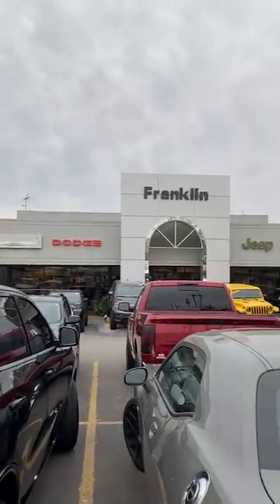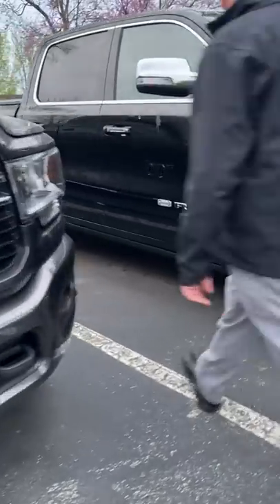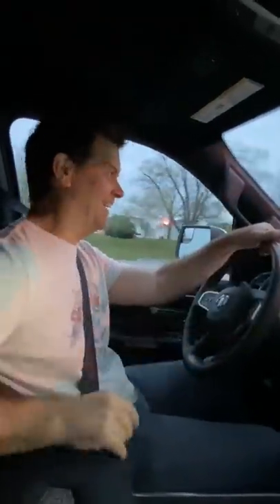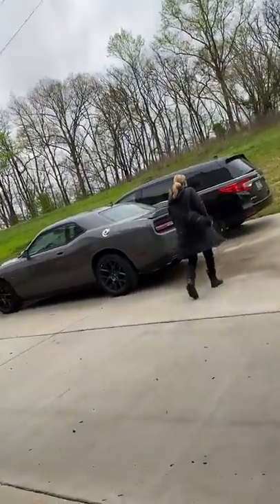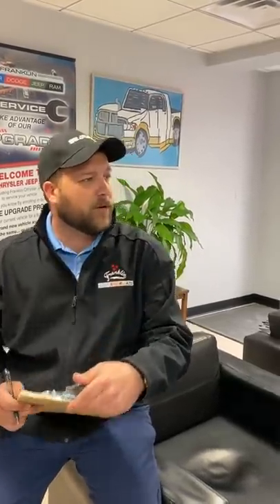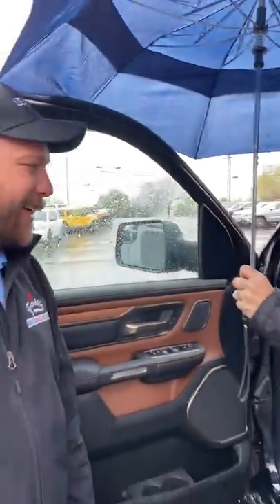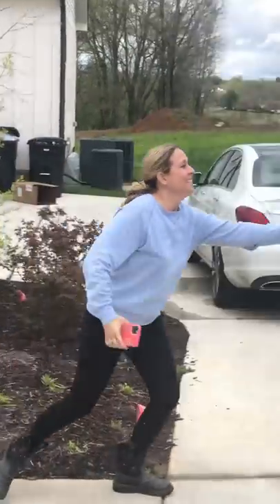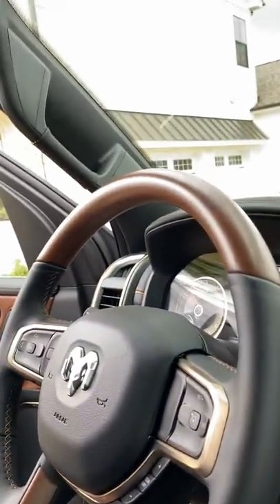Ruining My Wife's Big Surprise! | Jack Vale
Jack Vale is the original OG prankster on YouTube. Starting out in 2007 using his own fart toy which he named "The Pooter" Old hidden camera TV shows like "Bloopers and Practical Jokes" and "Candid Camera" influenced him as a kid so it was destined that one day he would figure out how to play pranks on people for a living.

After uploading a few videos on YouTube, various TV shows reached out and licensed several of his videos. Eventually, Dick Clark Productions and First Television asked him to produce and star in the all new TV show "Bloopers" in 2012. He has been a guest on Jimmy Kimmel Live, Dr Oz, George Lopez Tonight, Fox and Friends, and others.

In 2014, Jack won the streamy award for best prank channel on YouTube. This was the first year for the "Prank Channel" category. As pranks started to become mean-spirited and staged, Jack remained committed to providing clean, funny, authentic prank videos where the focus was not on "pushing the envelope", but rather on the "comedy" of the bits.

In 2015, HLN premiered a new reality show all about Jack and his family's business of pranking. The show did very well for the network and received an early pick-up for a second season.

Jack Vale has established himself as one of YouTube's most accomplished original content creators and an established TV and Film producer. Currently he is filming new prank videos for his online audience and also producing and writing for multiple TV shows and films. Across all platforms, he has 5 Million followers and his videos have been viewed more than 10 Billion times. He is married, has 5 kids and his entire family lives in Tennessee, near Nashville.